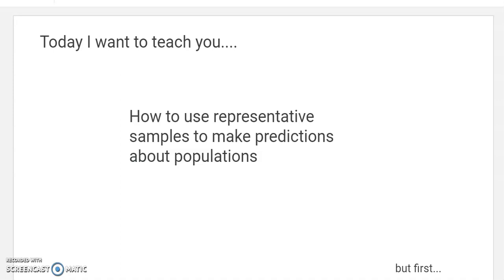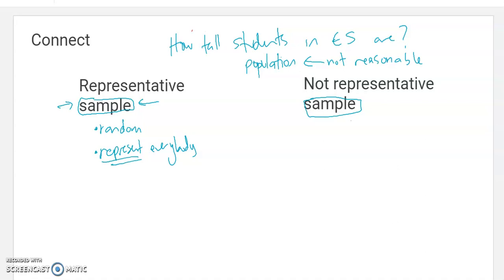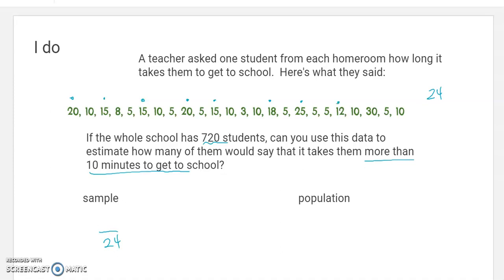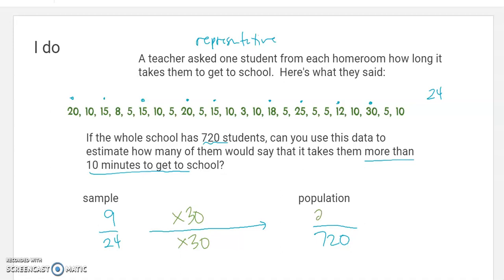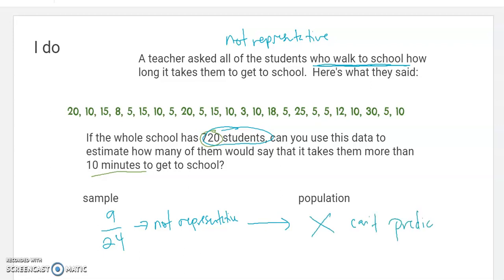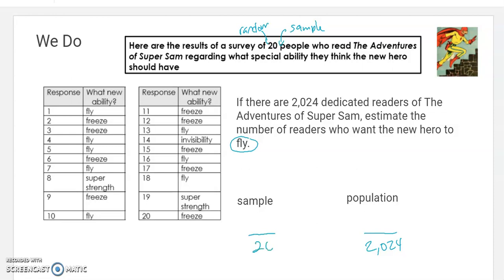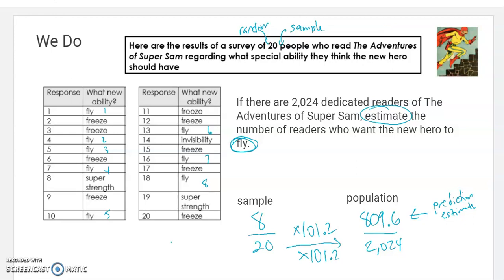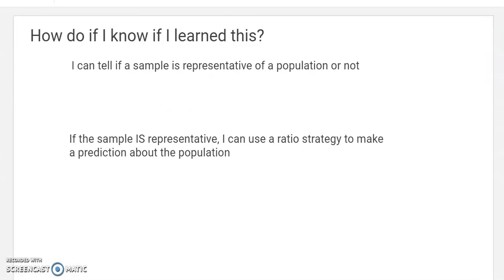7SP Lesson #13 - Using samples to make predictions about populations